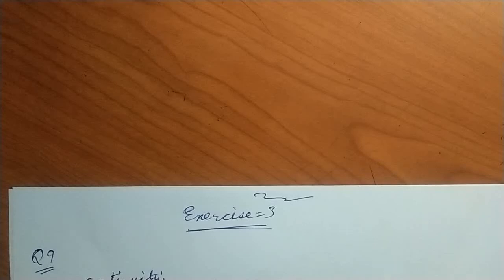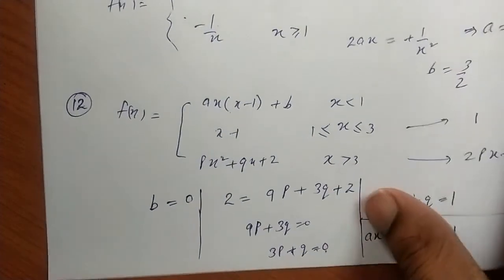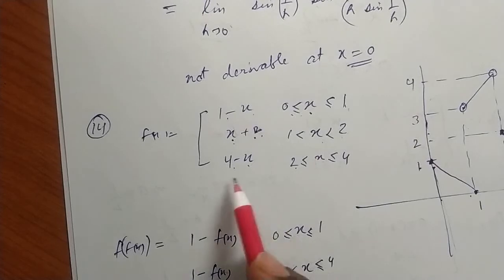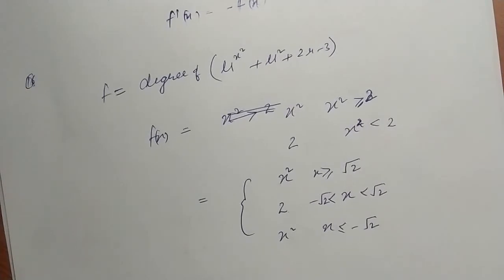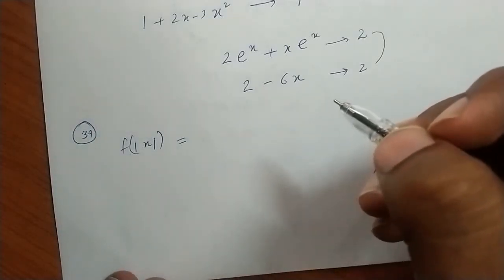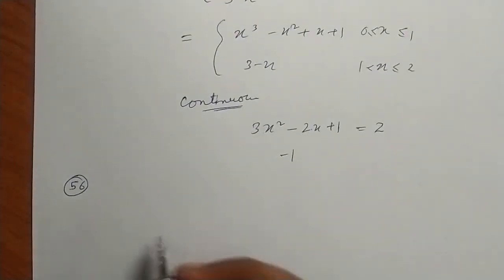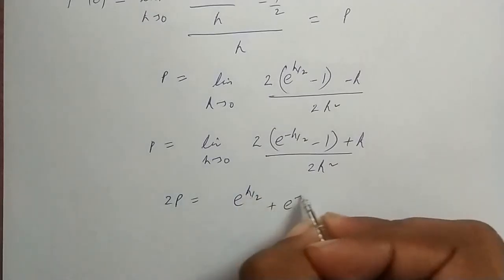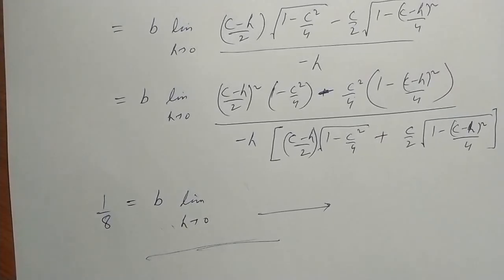Differentiability Doubts | Ex 3